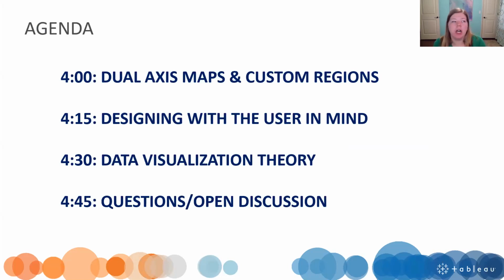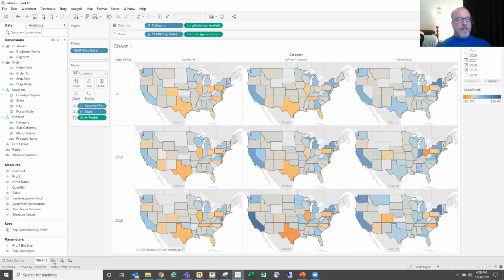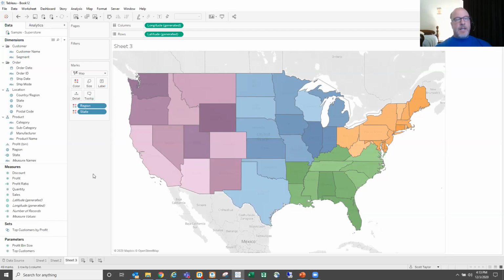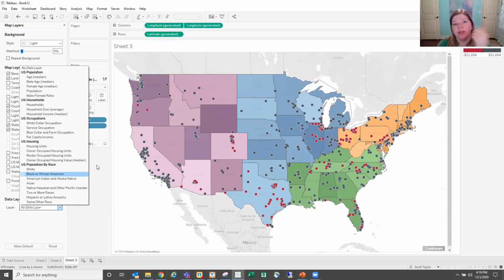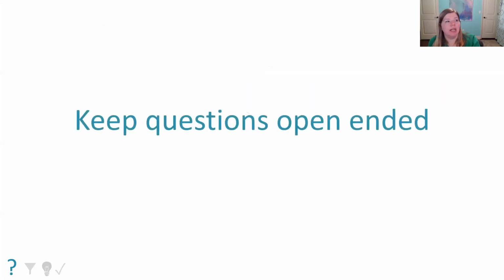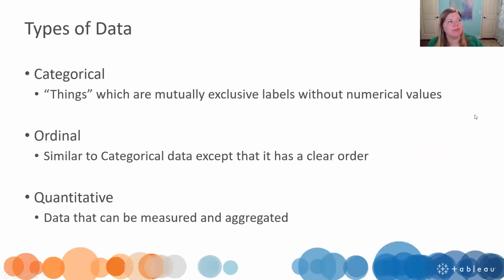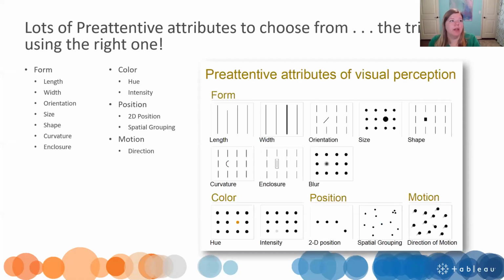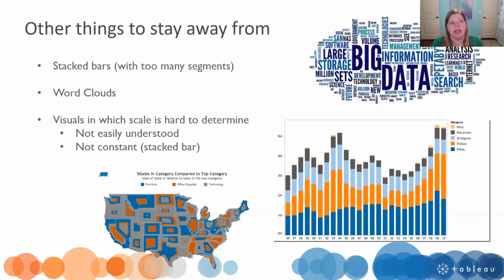Northwest Arkansas Tableau User Group - 3 December 2020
Agenda:
I. Welcome
II. Dashboard Templates & Customization
III. Art + Data
IV. Dual Axis Maps & Custom Regions